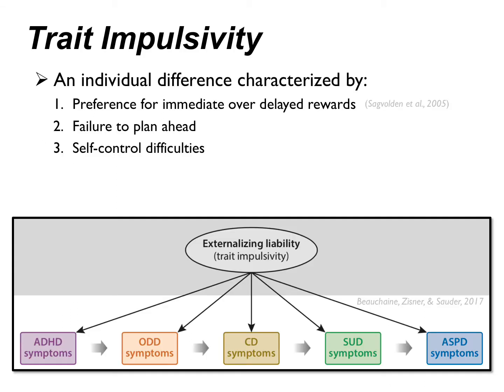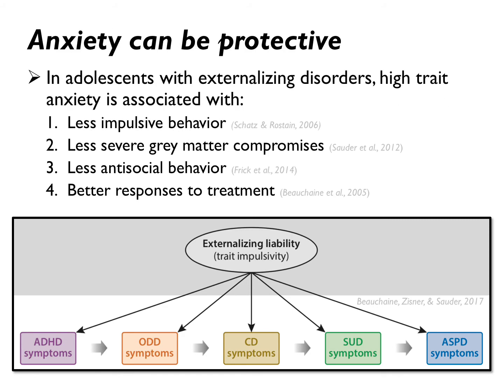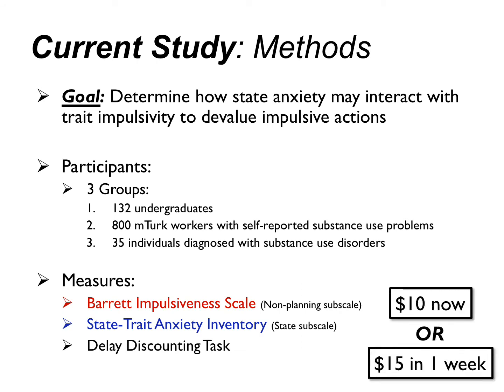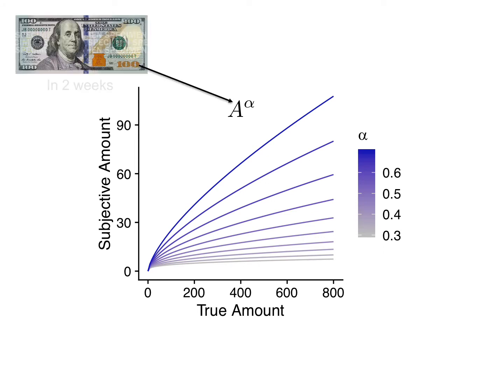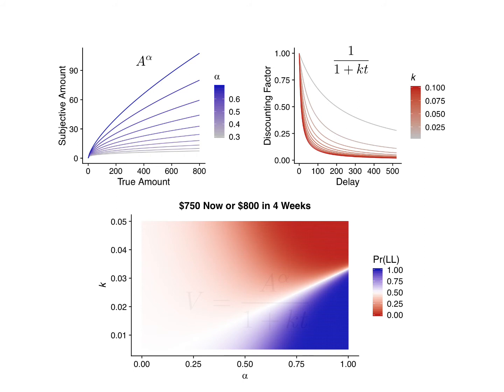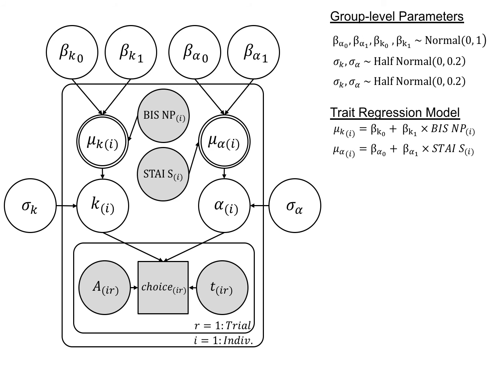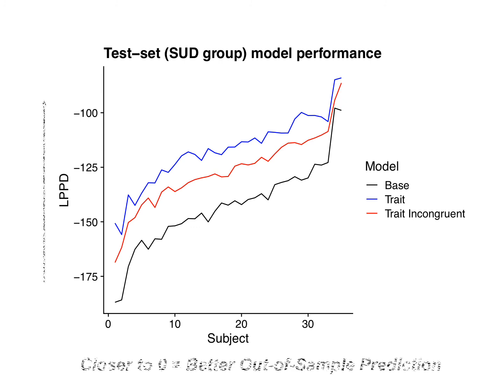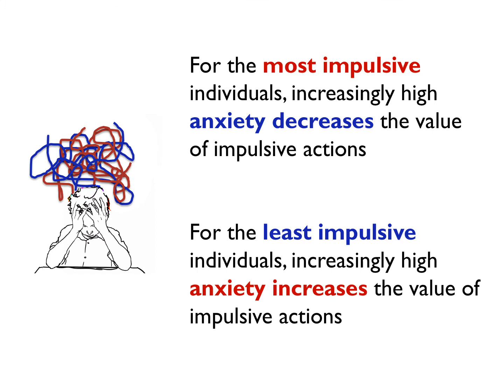Using Decision Theory to Model Anxiety-Impulsivity Interactions and Impulsive Behavior